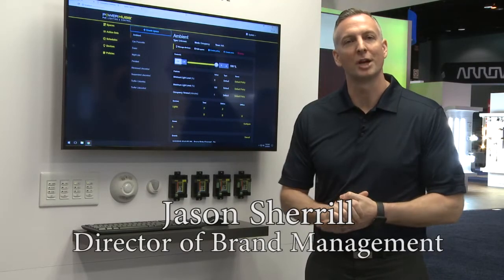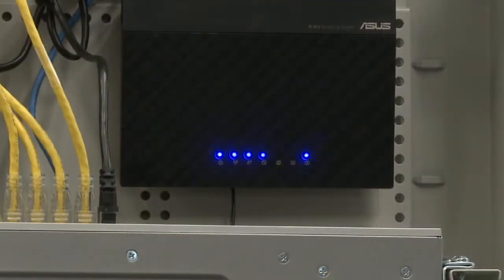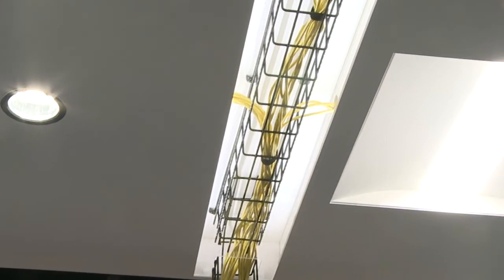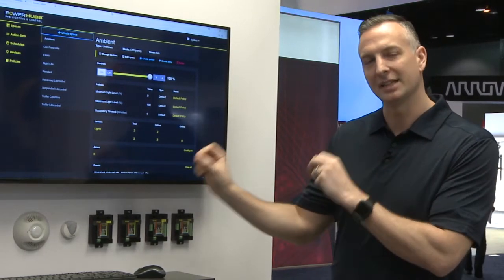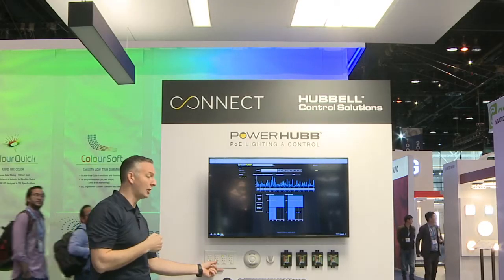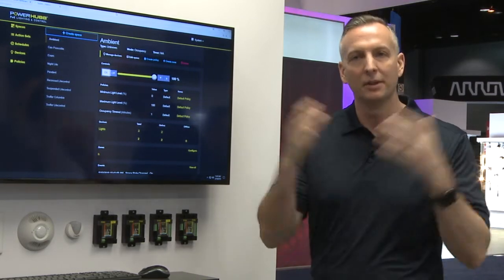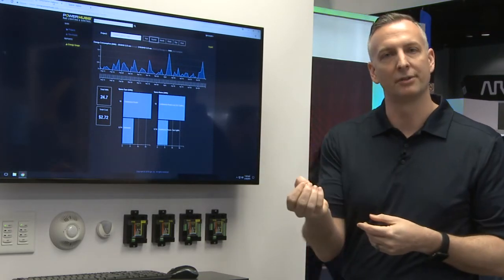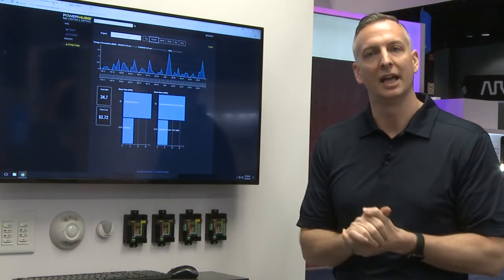Hubbell's PowerHUBB Power Over Ethernet Lighting & Control System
This educational video, produced by the Lighting Controls Association at the 2018 LIGHTFAIR event, introduces the building industry to Hubbell's PowerHUBB Power Over Ethernet (PoE) Lighting & Control System.